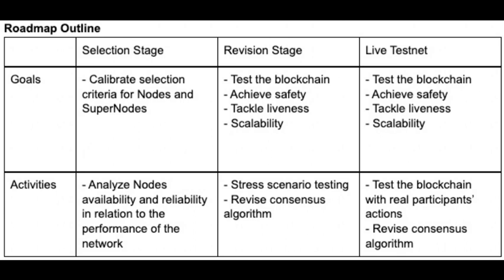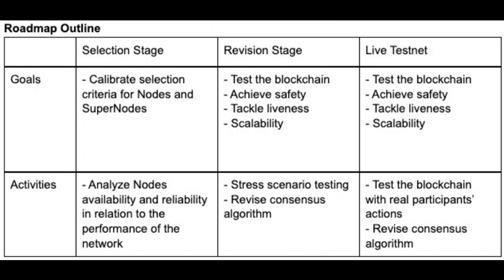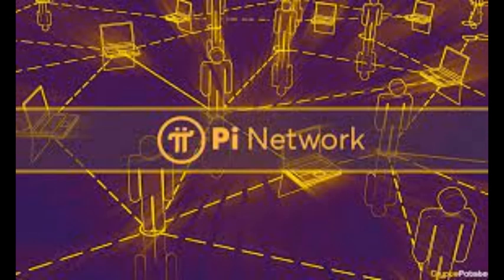Pi Node - one step closer to user-centric decentralization (Software Release)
FOR DONATIONS AND SUPPORT OF THE CHANNEL, READ THE STEPS BELOW
If you appreciate the work done and want to show your support for this channel, help it by making a donation.

And Follow The Steps Provided By Revolut

🔥 If You Have A Revolut Account, You Can Donate The Amount Of Money You Want Directly On The Revtag: @alexsuzu

The Name Of The Creator Of This Youtube Channel Is: Rizea Florentin Alexandru
© Copyright Downloading and uploading clips from this channel is STRICTLY FORBIDDEN. If you like the channel's clips, add them to Favorites or Shares